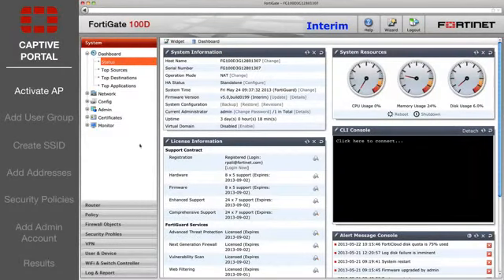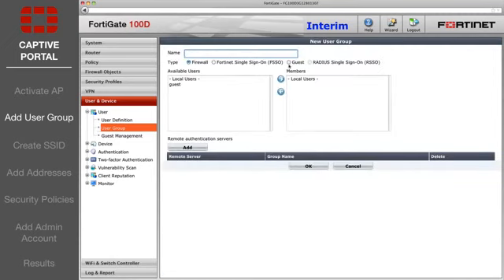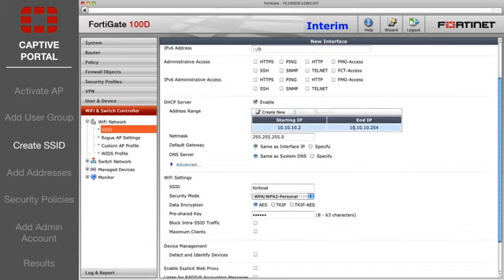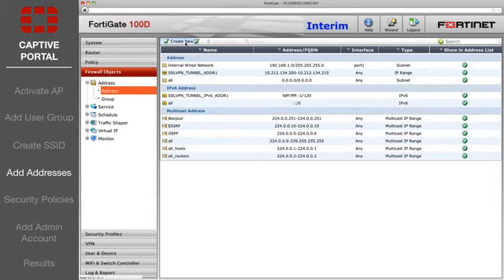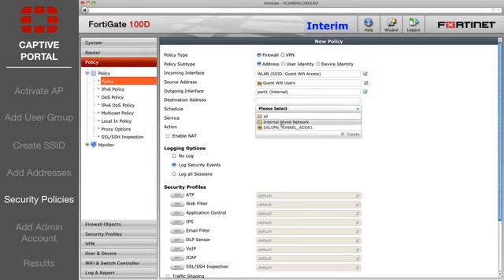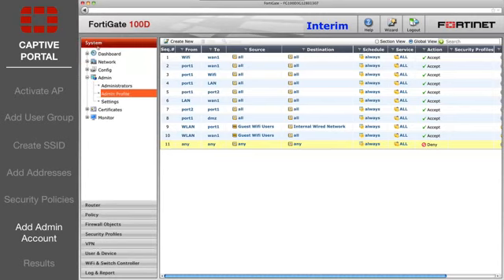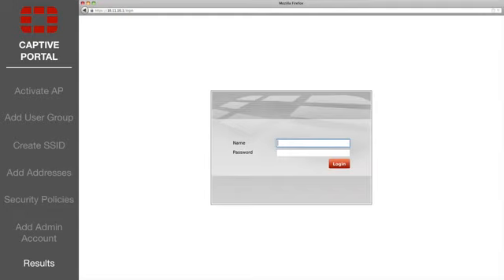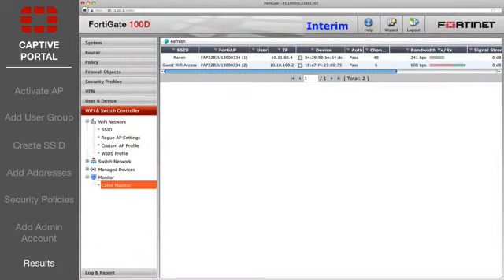FortiGate Cookbook Captive Guest Portal 5 0